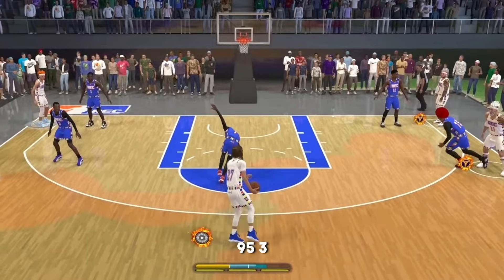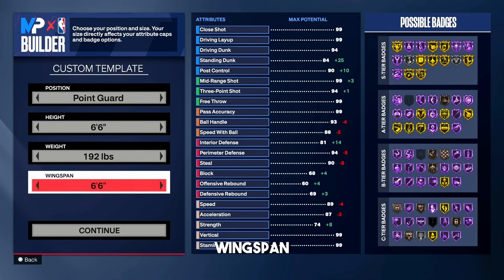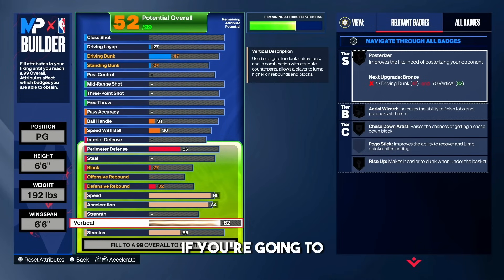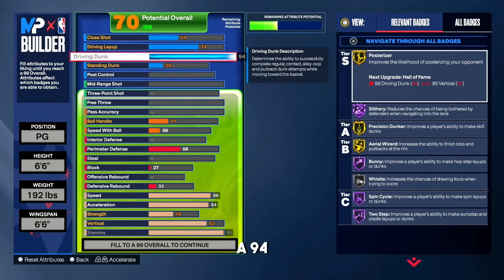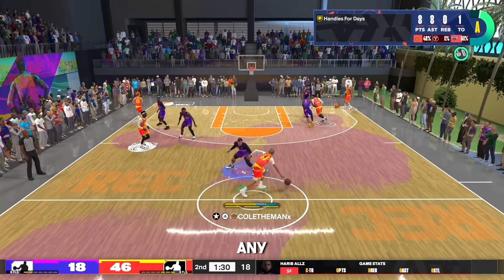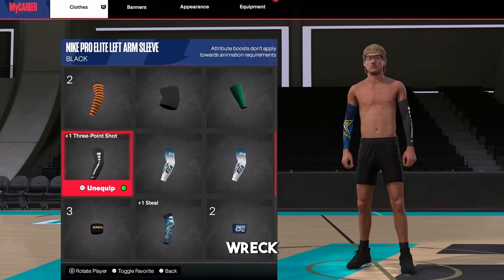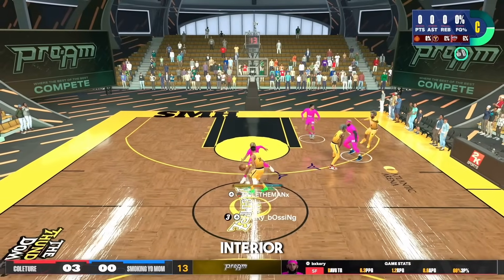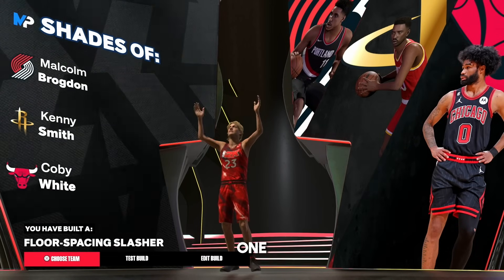95 3PT + 94 DUNK + 92 BALL HANDLE BUILD is THE BEST POINT GUARD BUILD in NBA 2K24 NEXT GEN!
This is the best point guard build in nba 2k24!

2K24 best pg build
2K24 best point guard build
2K24 best point guard JUMPSHOT
2K24 best pg jumpshot
2K24 best pg animations
2K24 best 6’6 jumpshot
2K24 best 6’6 sigs
2K24 94 driving dunk
2K24 92 jumpshot
2K24 best build
2K24 best 6’6 build